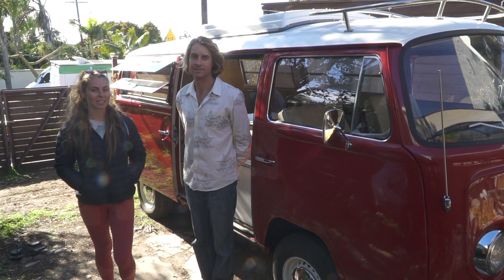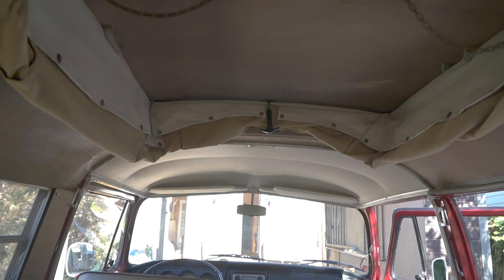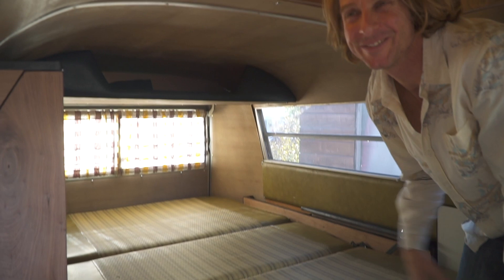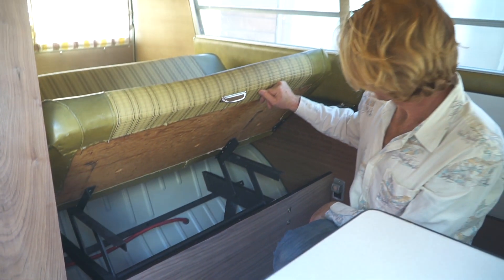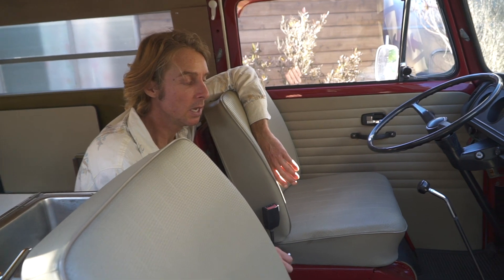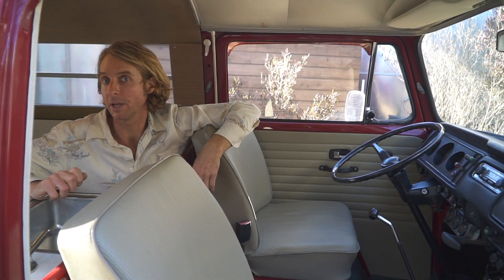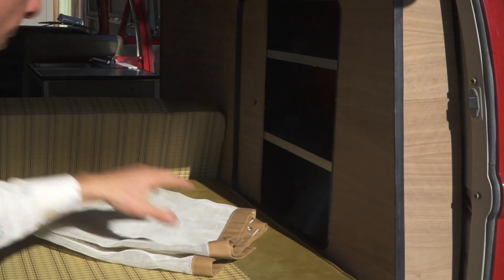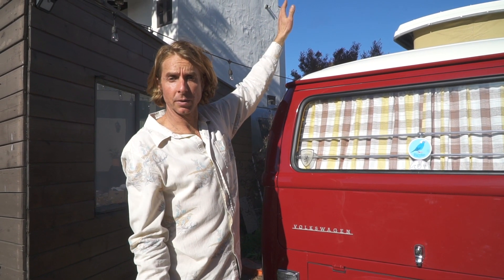1971 VW Camper Bus Van Tour Fully restored vw sportsmobile bus by professional car craftsman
1971 VW Camper Bus Van Tour | SOLD | VW Restoration
**This Campervan has SOLD!! Look out for Floyd on the road!**

Jaime has been meticulously restoring VWs of all sorts since he was 16. He is an amazing craftsman, with great attention to detail. He really is an OG Vanlifer. He has taken this vehicle to Australia and all over the US.

This van is a fully restored to factory condition, 1971 VW Sportsmobile Bus. It has an upgraded motor to get you up those big inclines, where most VWs usually struggle.

+++This van is FOR SALE, if you are interested please contact Jaime by DM on instagram, here are his handles:

@peacelovenvanlife or @lanternsandlettuce

He is also new to YouTube so go give him a sub!